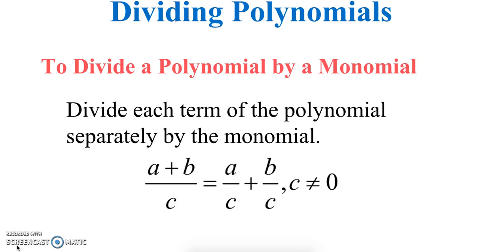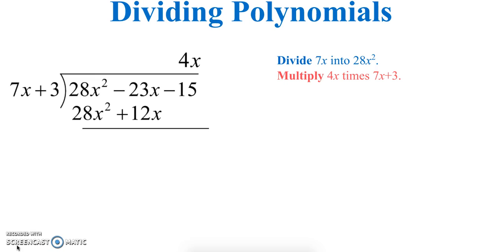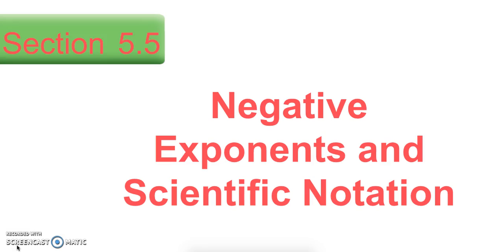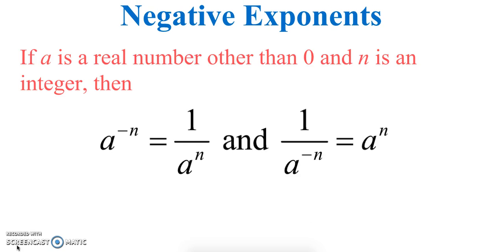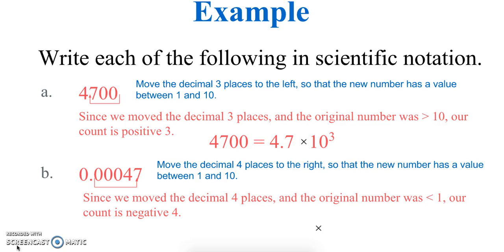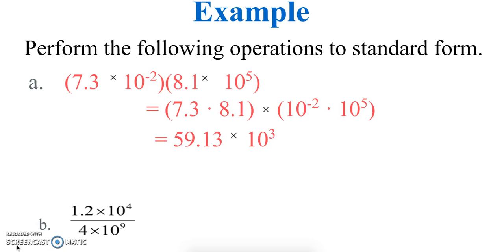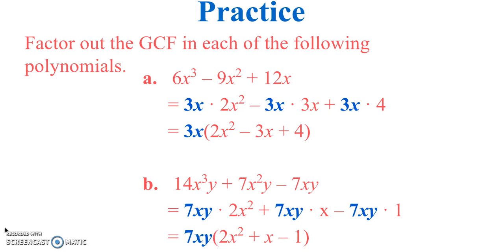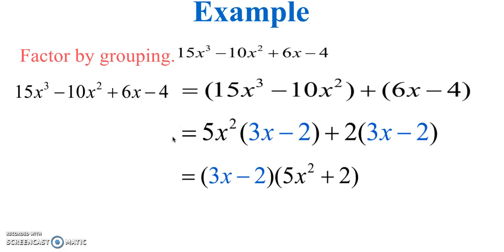Math 305 Week 11